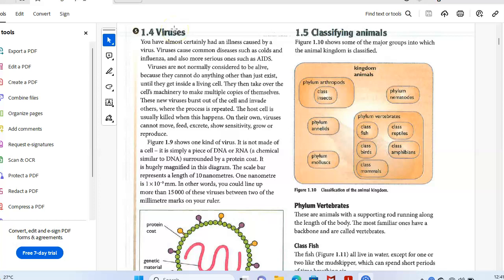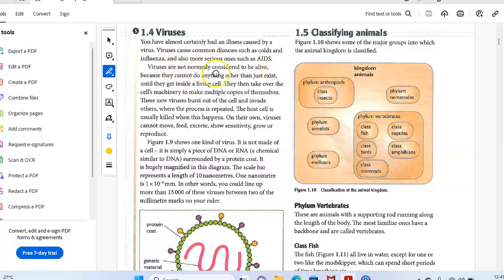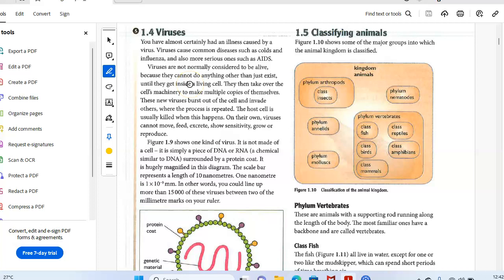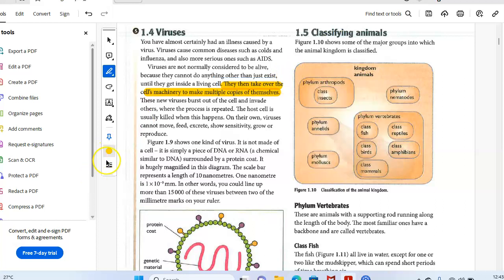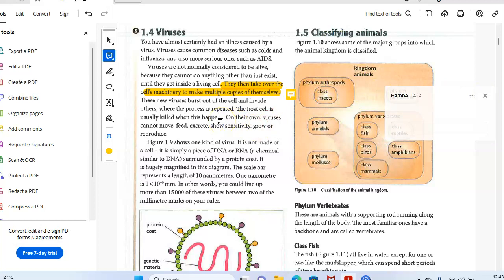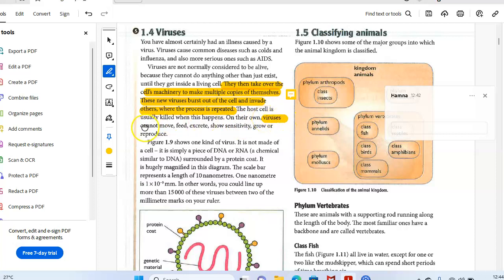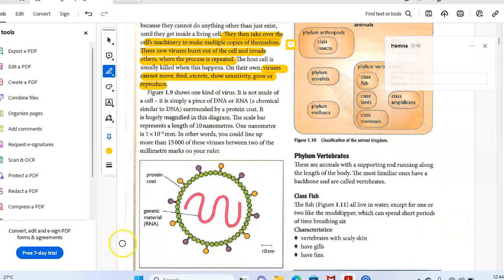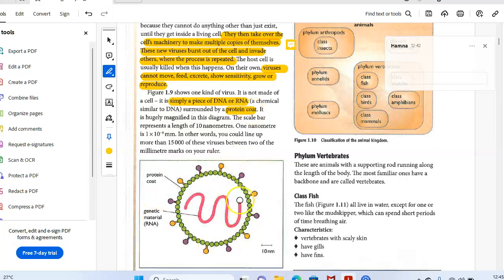igcse biology chapter 1,classification,viruses characters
igcse
igcse biology
chapter 1
classification
characters of virus
viruses structures